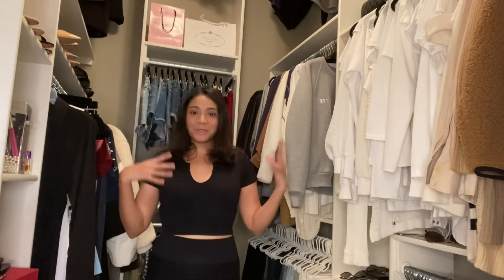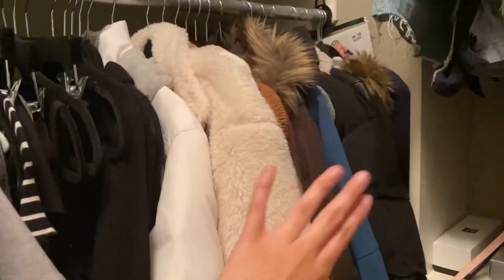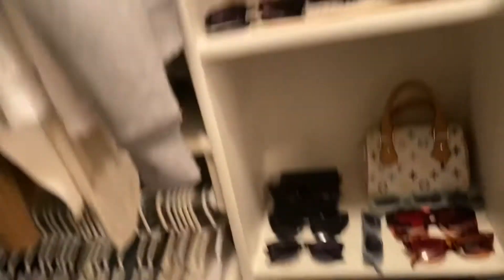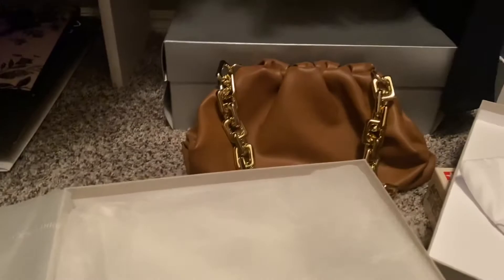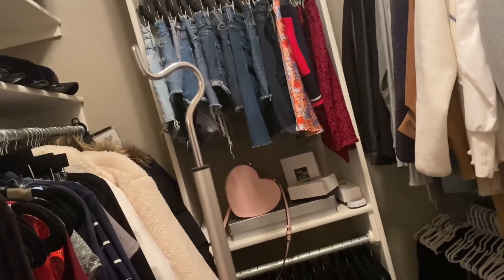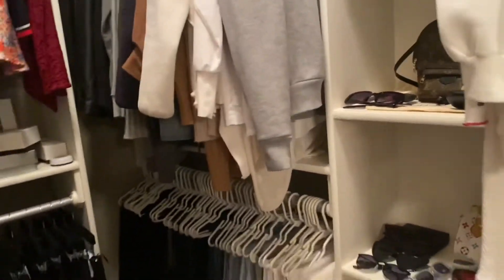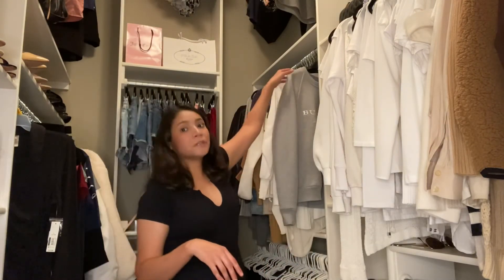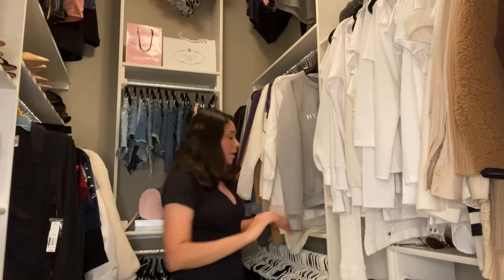Closet Tour!!! **12ft Tall Closet**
Hi guys! I hope you enjoyed the video! ❤️😊

XOXO- Maria!